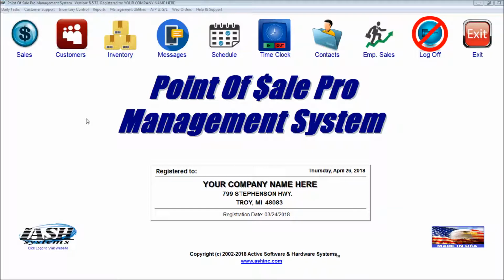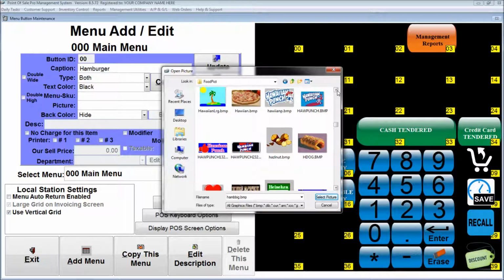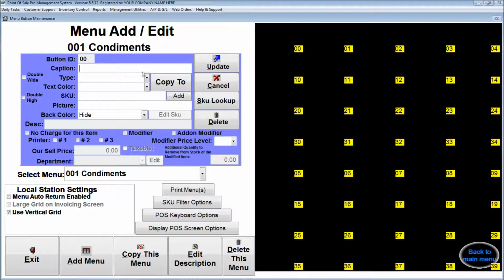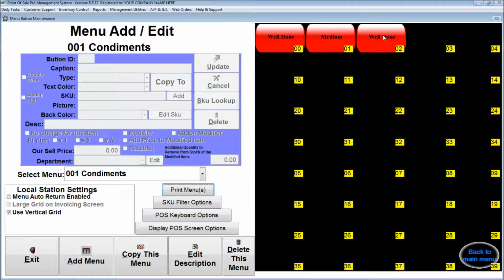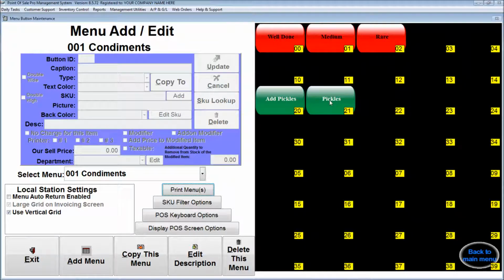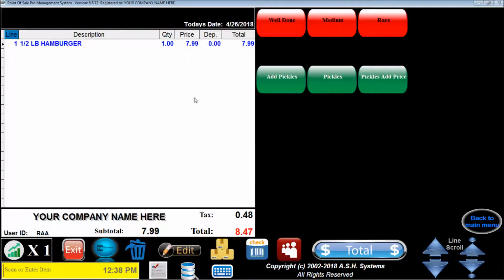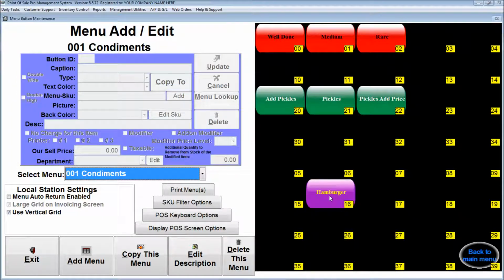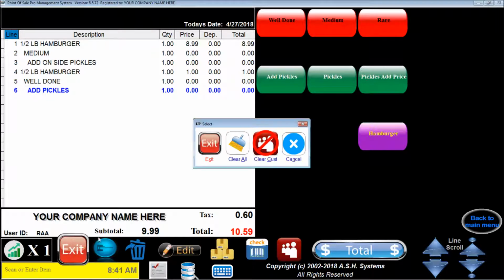Setting Up Menu Buttons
This training video demonstrates how to setup Menu Buttons for ASH Management System Sales Screen.